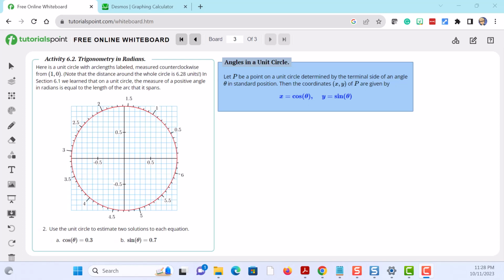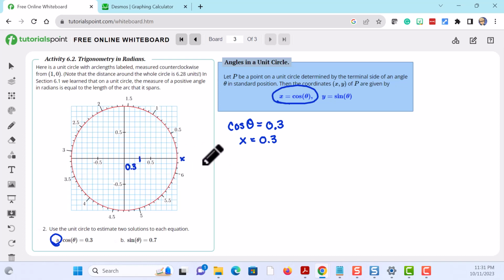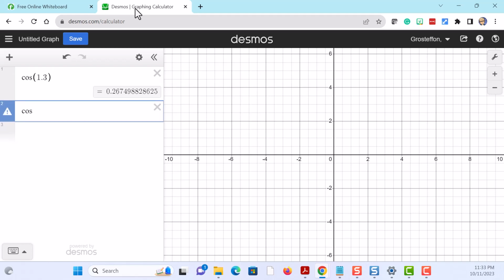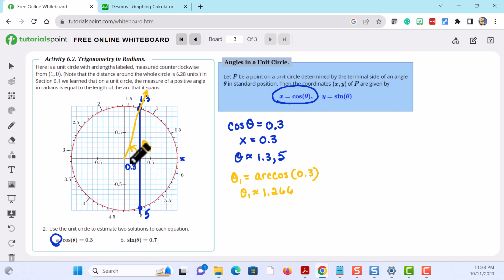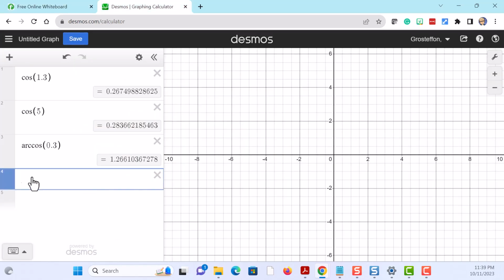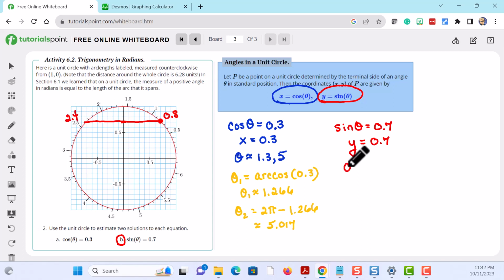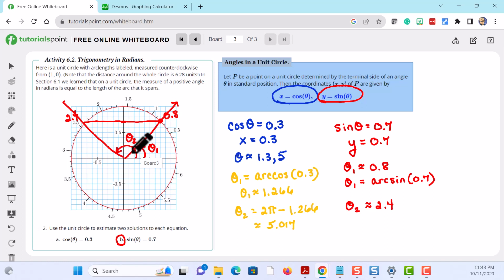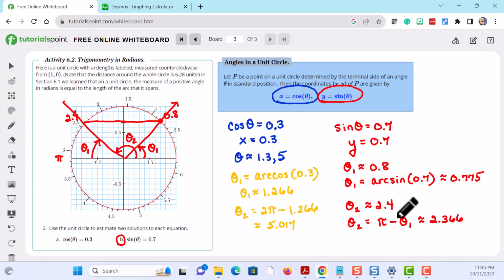Trigonometry in Radians - Part 2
In this video, we use the unit circle to estimate two solutions (in radians) to each given equation.